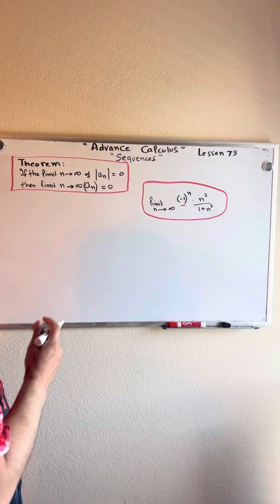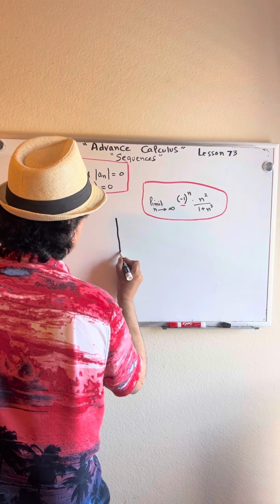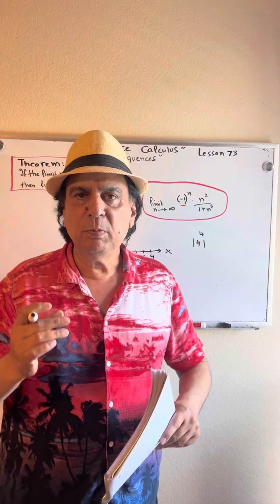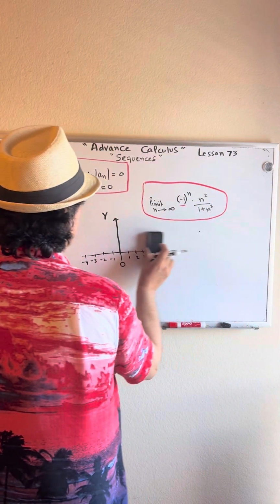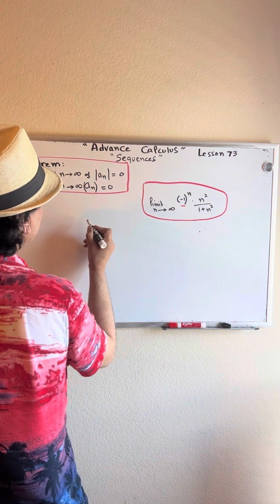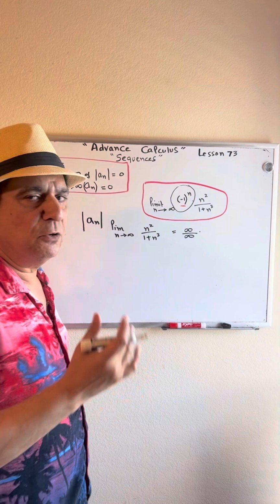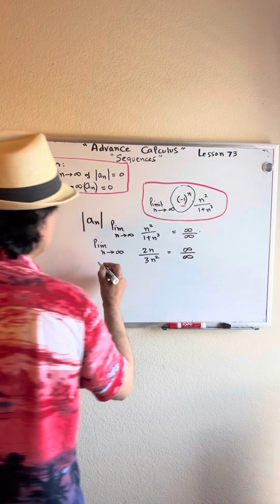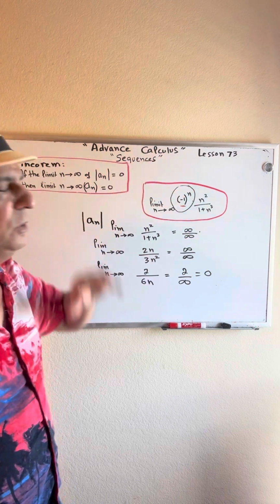Sequence Number Example Advance Calculus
Nas solves a sequence problem with taking absolute of sequence and applying L’ Hopital’s rule.